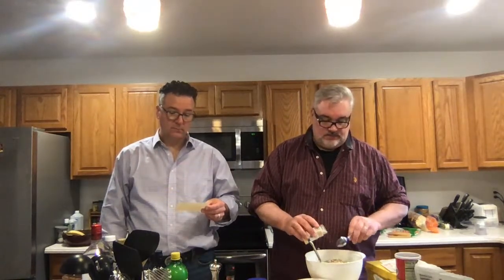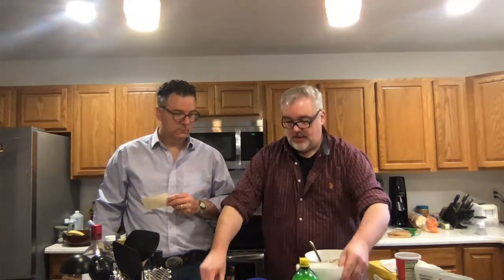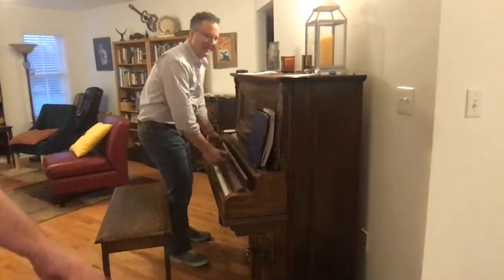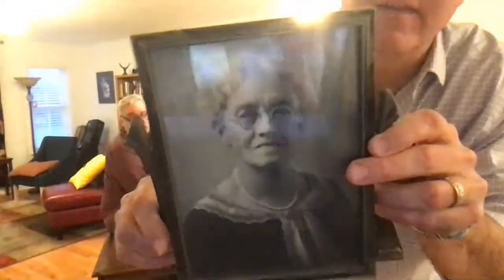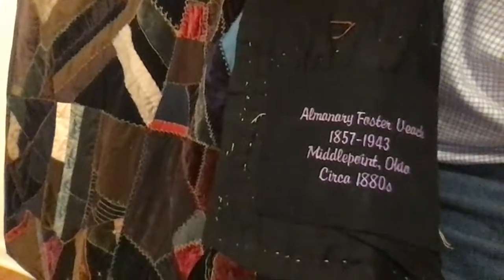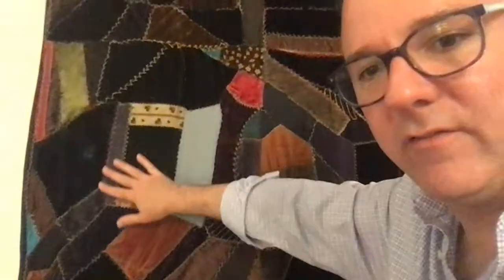Dr. Bobb's Kitschen LIVE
Our first livestream!  Recipes below:
Party Chicken:
6 chicken breasts cooked and diced
2 cups chopped celery
3/4 cups mayonnaise
3/4 cup slivered almonds
2 tsp grated onion
2 tbsp lemon juice
1/2 tsp salt
1 cup grated sharp cheese
1 cup crushed Pringles

Cherry Cream Salad:
1 can cherry pie filling
1 can Eagle Brand condensed milk
1 15-oz can crushed pineapple, drained
1 cup chopped pecans
1/4 cup lemon juice
9-oz. carton Cool Whip
Mix and chill or freeze

Caesar Salad dressing:
1/4 cup olive oil
1 clove minced garlic
1 tsp Worcestershire sauce
optional: 1 tbsp mayo, sour cream, or Greek yogurt for creaminess